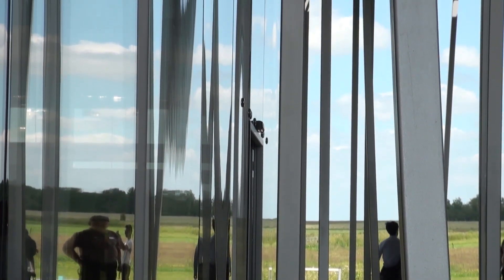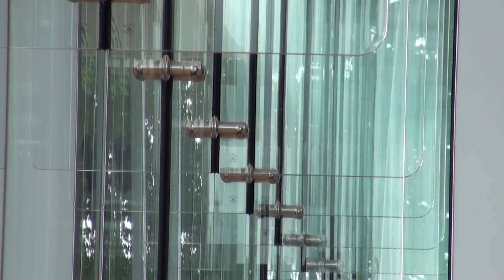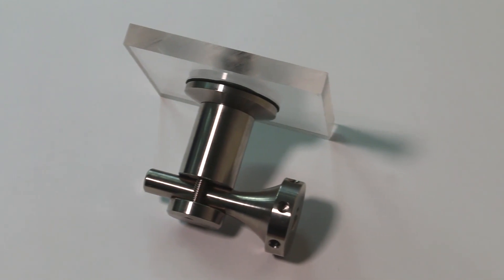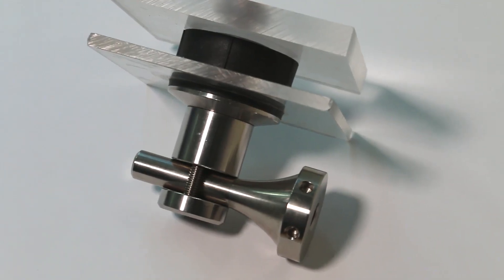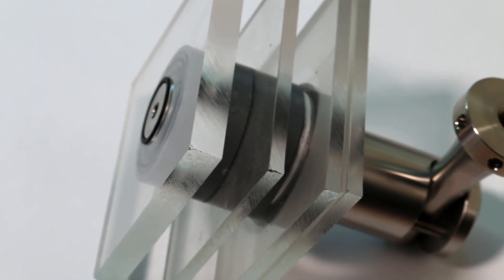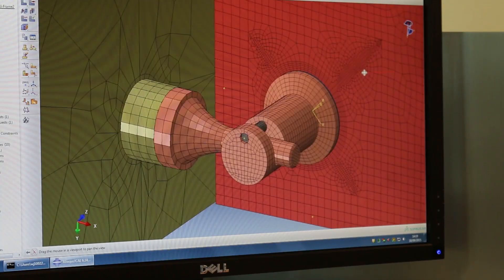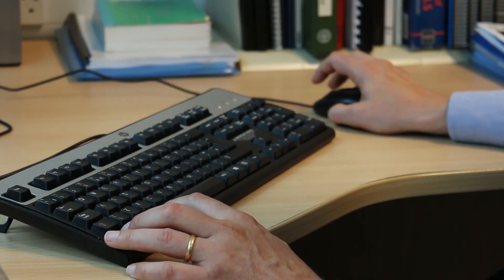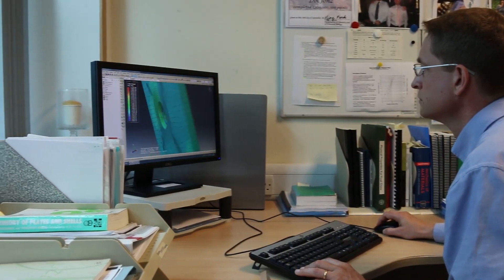Engineered for beauty and strength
Structural glazing is often used by architects to add design flair to buildings – but how do we ensure it is as strong as it is beautiful?

Here, Dr Jonathan Williams of Pilkington United Kingdom Limited talks us through how advanced computer-aided modelling and design techniques continue to push the boundaries both aesthetically and structurally.

Pilkington Planar™ is the world’s leading structural glass system, and the company is committed to continually developing the product to meet the needs of architects, designers and structural engineers.